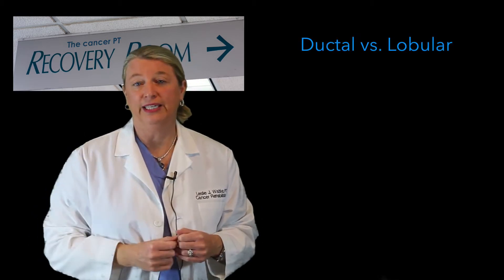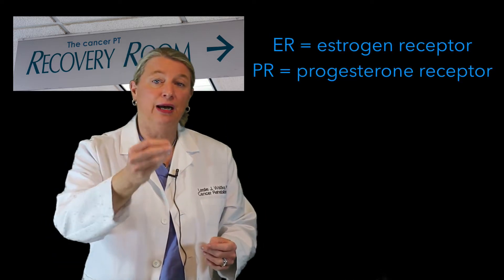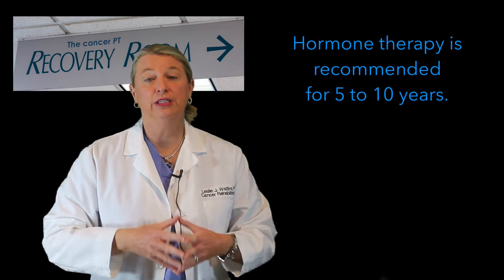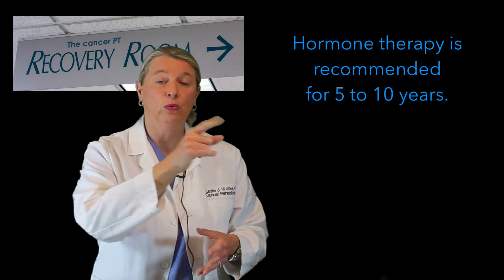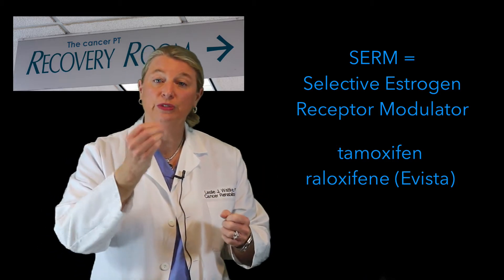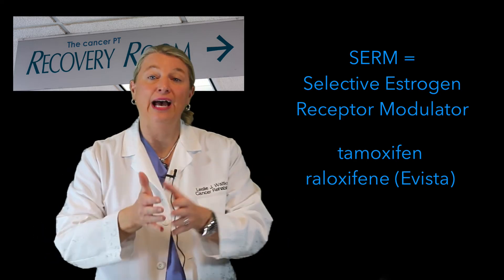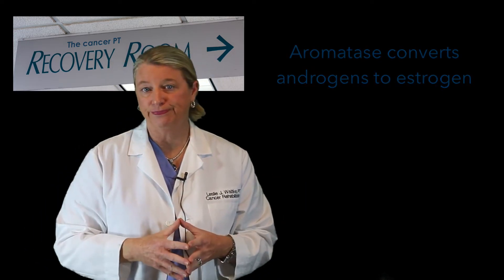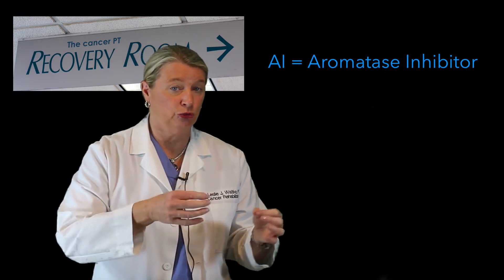Learn about estrogen positive breast cancer!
Hormone positive breast cancer, what is it, why does it matter and how is it treated? Join cancer physical therapy specialist Dr. Leslie Waltke in The Recovery Room to learn!
Are you on an anti estrogen pill for hormone positive breast cancer? If so, what kind?